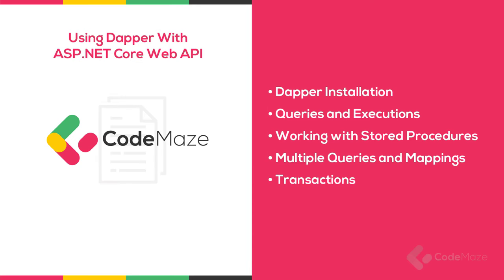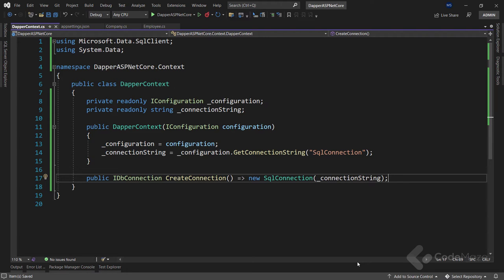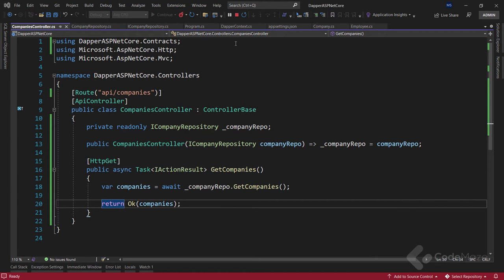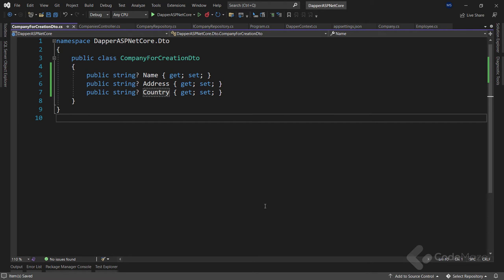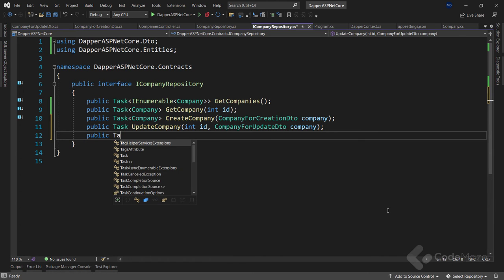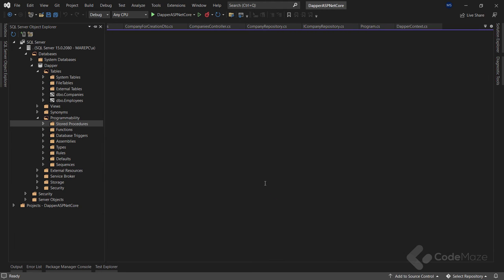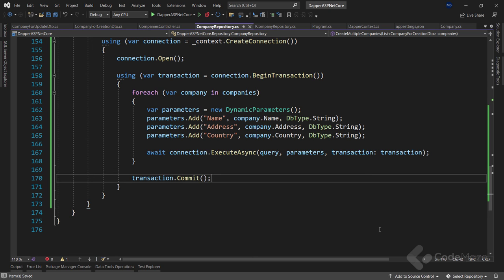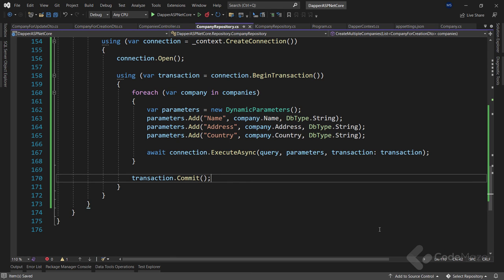Using Dapper with ASP.NET Core Web API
In this video, we are going to learn how to use Dapper in the ASP.NET Core Web API project. We are going to talk about Dapper overall, how to use different queries and executions, how to execute stored procedures, and how to create multiple queries inside a transaction.

0:00 Introduction
2:24 Dapper Installation
10:23 Dapper Queries
16:45 Parameters with Dapper
19:59 Creating New Records with Dapper
28:24 Update and Delete with Dapper
35:23 Stored Procedures with Dapper
41:23 Multiple Queries and Mappings
51:11 Transactions with Dapper

VIDEO SUMMARY:
Dapper is a Micro ORM - Object Relational mapper, which we can use to communicate with the database in our projects. By using Dapper, we can write SQL statements as we like to do in the SQL Server.

Dapper has great performance because it doesn’t translate queries that we write in .NET to SQL. It is important to know that Dapper is SQL Injection safe because we can use parameterized queries, and that’s something we should always do. One more important thing is that Dapper supports multiple database providers. It extends ADO.NET’s IDbConnection and provides useful extension methods to query our database. Of course, we have to write queries compatible with our database provider.

When we talk about these extension methods, we have to say that Dapper supports both synchronous and asynchronous method executions. In this video, we are going to use the asynchronous version of those methods.

So, let’s learn more about these extension methods. To do that, let’s visit our article…

We can see that Dapper extends the IDbConnection interface with several methods:
Execute, Query, QueryFirst, QueryFirstOrDefault, QuerySingle, QuerySingleOrDefault, and QueryMultiple.

Also, we can see that all of these methods come with the async functionality: ExecuteAsync, QueryAsync, QueryFirstAsync, and so on.

Of course, you can see from the description what each method does, and by looking at that we can see that some of them are pretty similar to the LINQ methods ( First, FirstOrDefault, Single, SingleOrDefault).